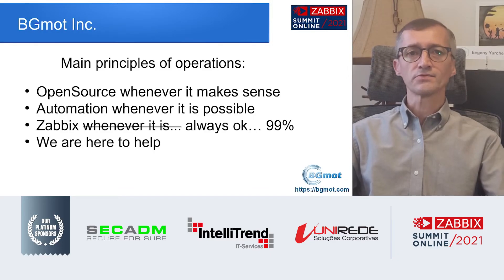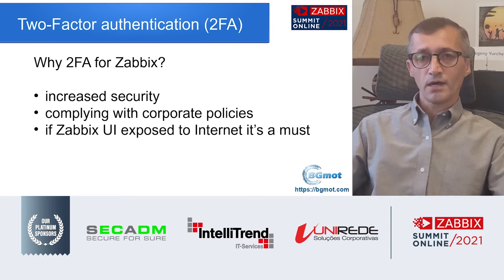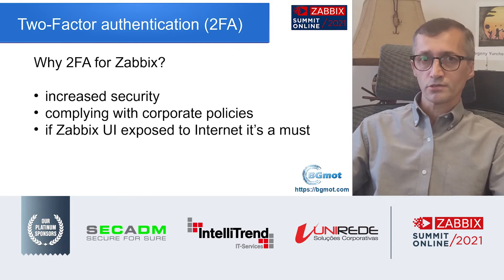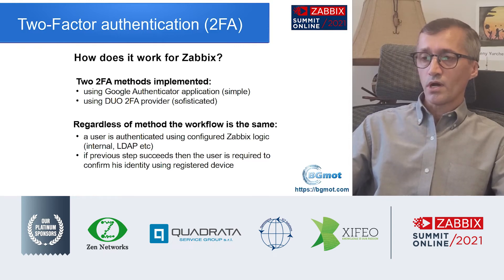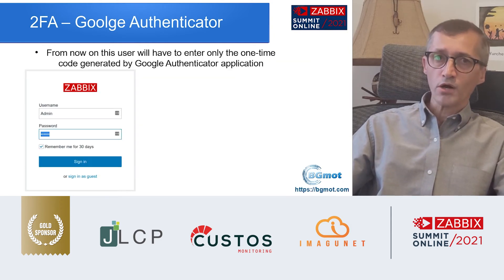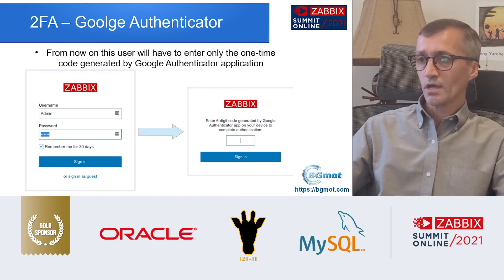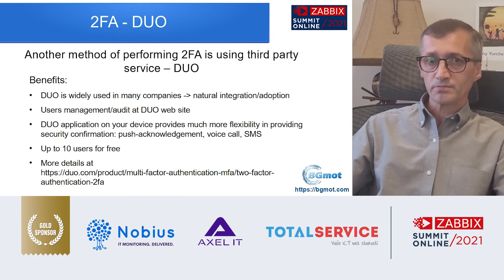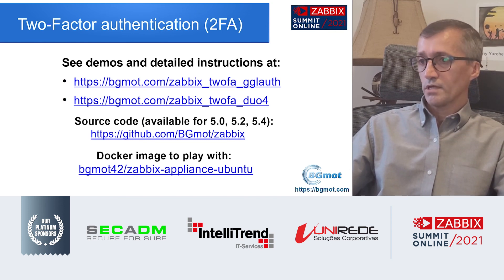Two factor authentication for Zabbix by Evgeny Yurchenko BGmot Inc. / Zabbix Summit Online 2021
Evgeny Yurchenko, Co-Founder, BGmot Inc., from Canada demonstrates how Zabbix can be configured with TwoFactorAuthentication for an additional layer of security. Watch the video to learn more!